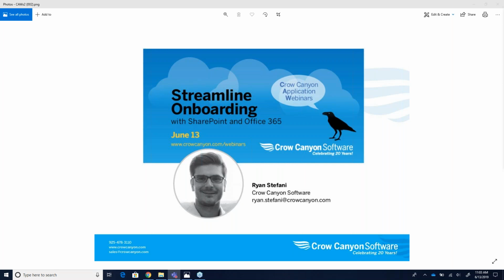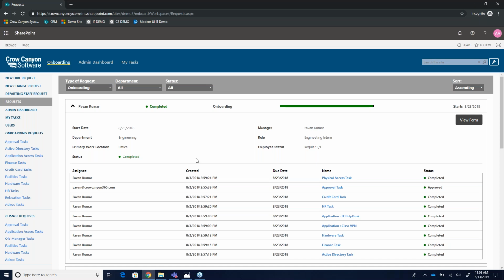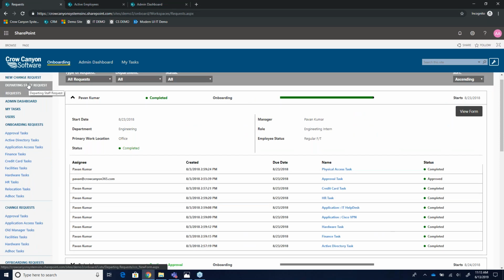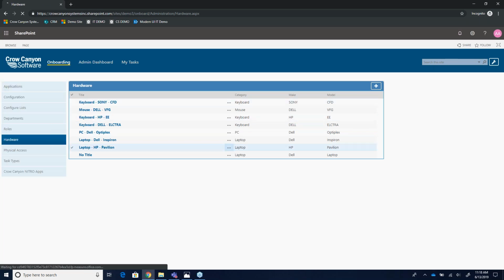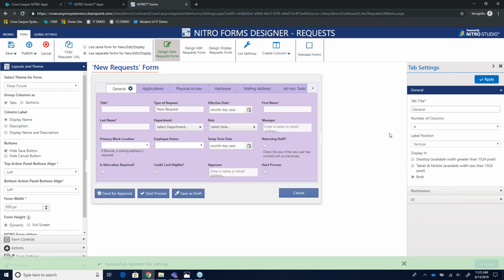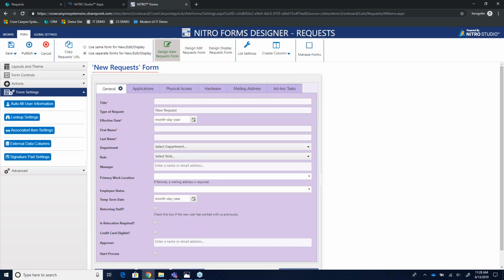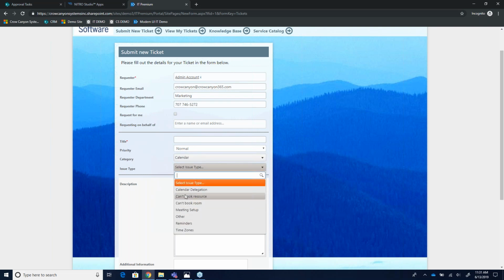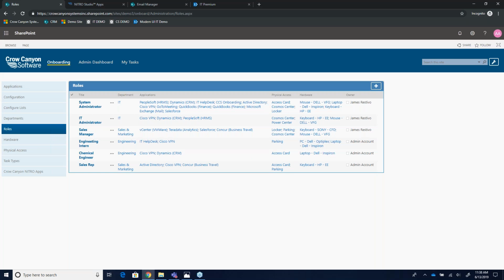Streamline Onboarding with SharePoint and Office 365 - WEBINAR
In this webinar, we will show how Crow Canyon’s Onboarding and User Access Management for SharePoint and Office 365 automates bringing on new employees, ensures that proper protocols are followed, and makes sure that all tasks are completed in a coordinated manner.